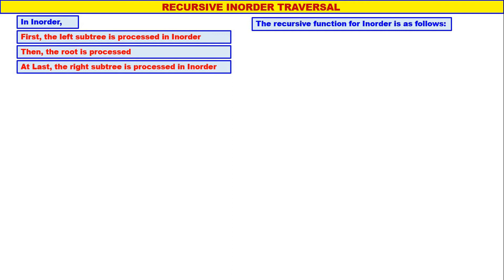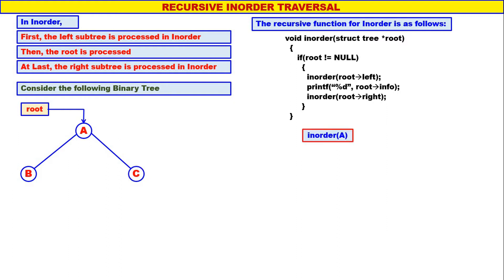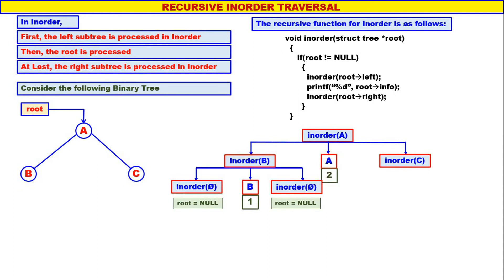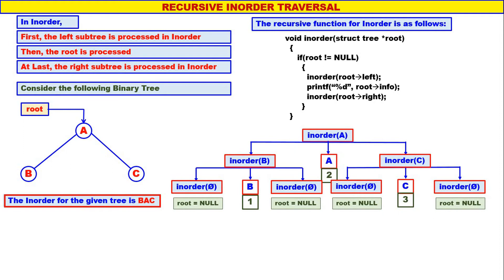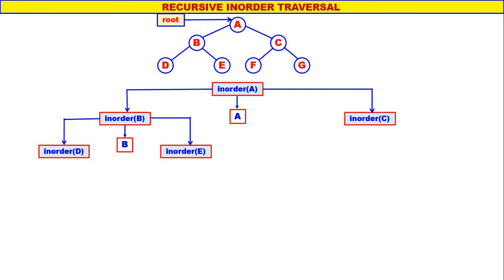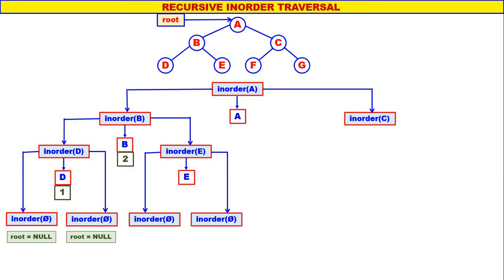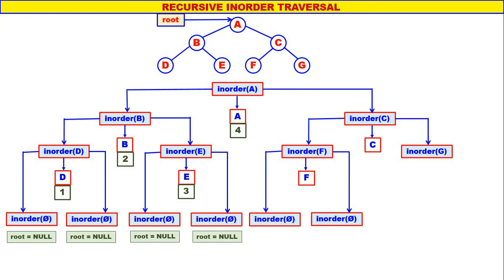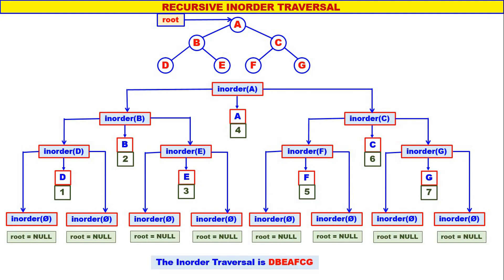Trees - Video 7 - Recursive Inorder Traversal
This Video illustrates the Inorder Traversal using Recursion